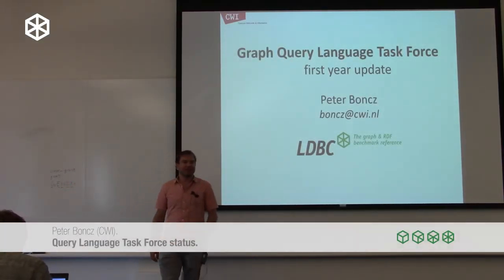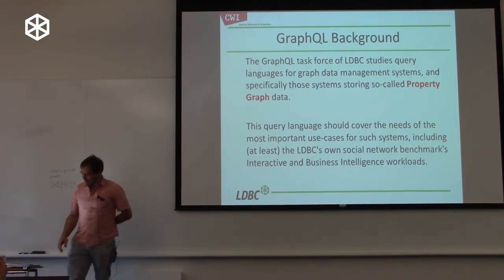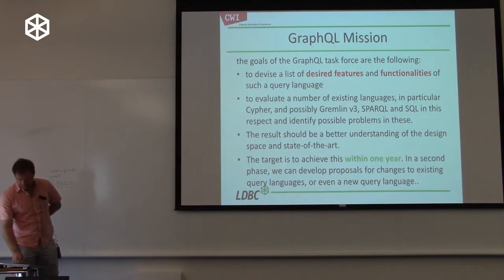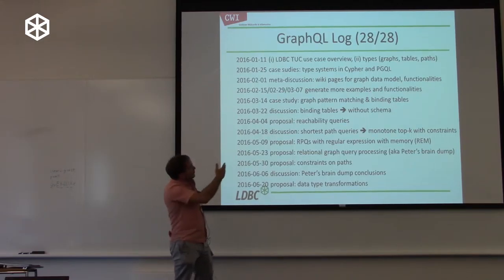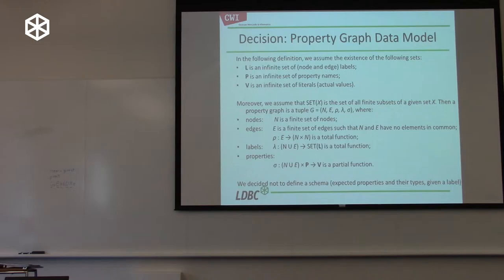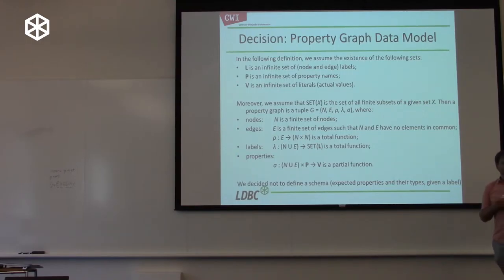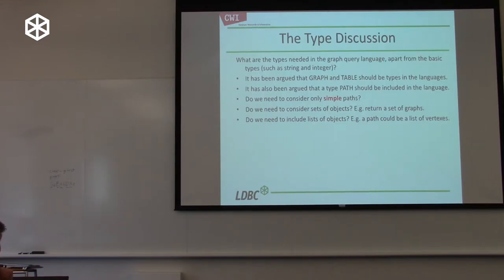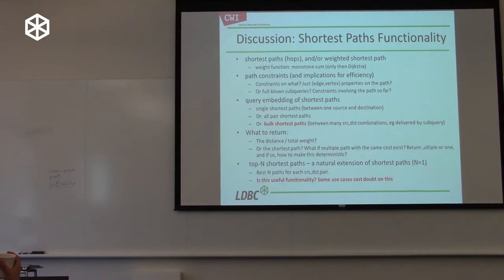8th TUC Meeting - Peter Boncz (CWI). Query Language Task Force status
8th TUC Meeting - Peter Boncz (CWI). Query Language Task Force status